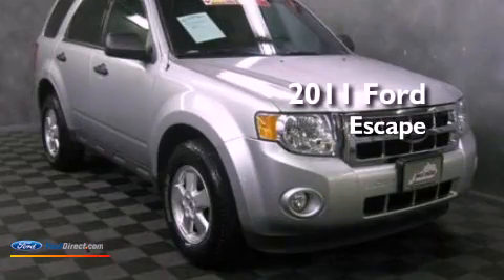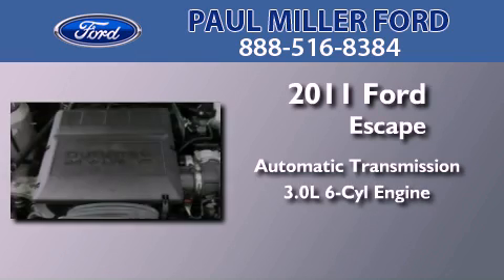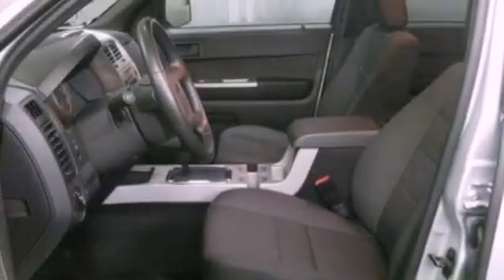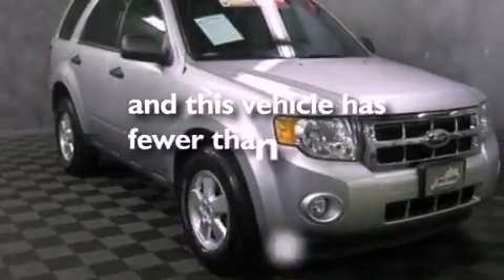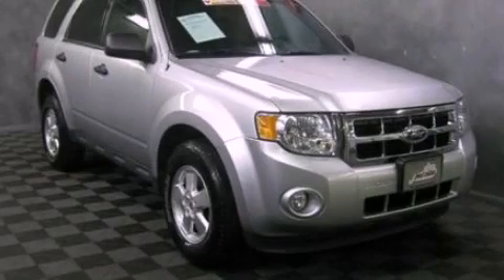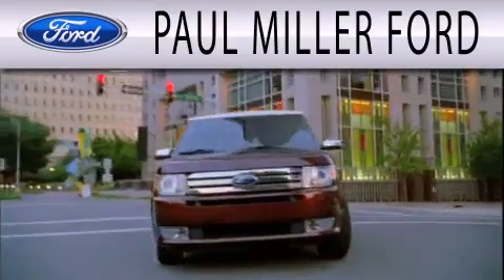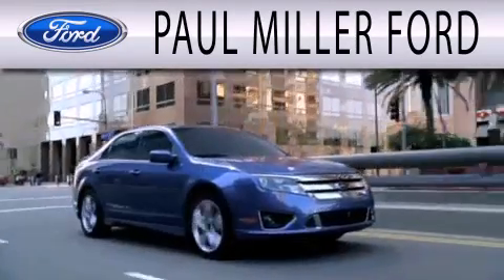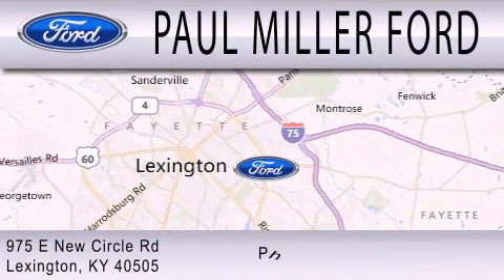2011 FORD ESCAPE Lexington KY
Year : 2011
 Make : FORD
 Model : ESCAPE
 Engine : 3.0L V6 24V MPFI DOHC FLEXIBLE FUEL
 Trans . : 6-SPEED AUTOMATIC
 Exterior : SILVER
 Miles : 20,099

 Stock : P11767

 975 New Circle Road Ne